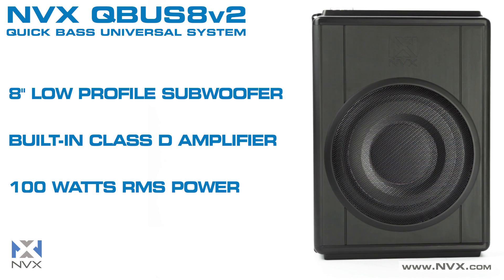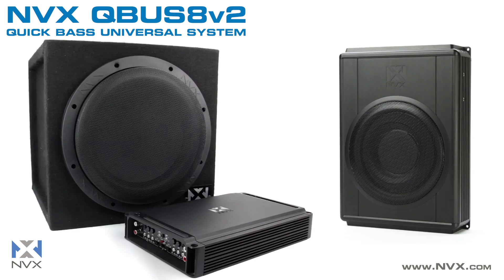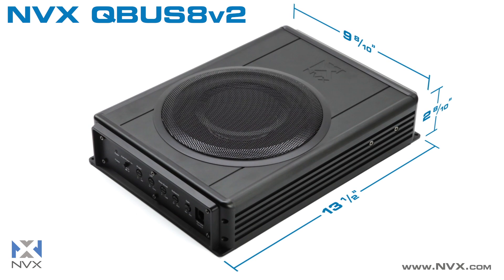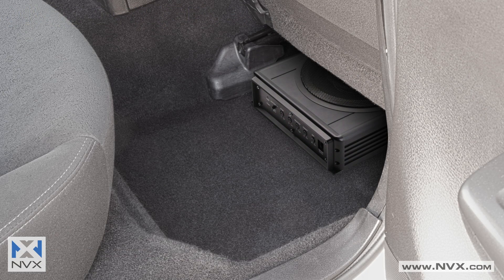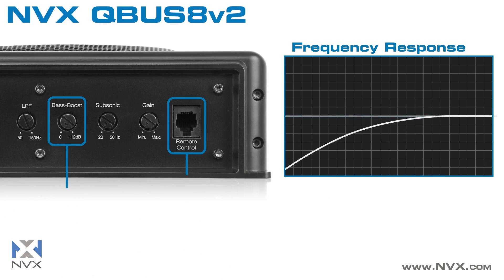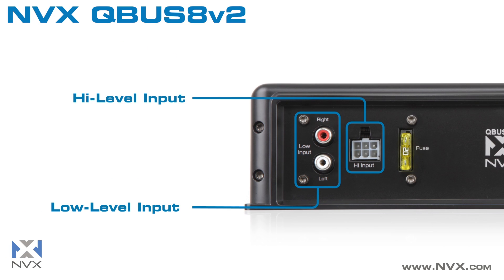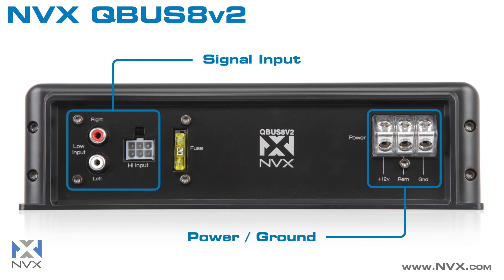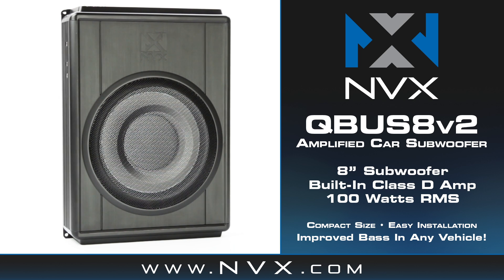NVX QBUS8v2 8" Under Seat Car Subwoofer w/ Built-In Amplifier | QBUS Version 2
Add bass without having to give up precious cargo space with the NVX QBUS8v2!

The NVX QBUS8v2 is the second version of the NVX QuickBass Under Seat systems that make adding extra bass to your car fast, easy, and convenient. The 8-inch subwoofer and 100-watt built-in amplifier is powerful enough to add the bass you need to round out your audio system. The solid chassis is compact and low-profile enough to fit under most seats and is designed for compact to mid-size cars and trucks or for those that don't want to fill a truck with a subwoofer enclosure.

Product Features:
 - 8" Active Enclosed and Powered Subwoofer
 - Frequency Response: 20 Hz - 150 Hz
 - S/N Ratio: 90 dB
 - THD: 0.4%
 - Variable Bass Boost (0 to +12 dB bass boost at 45Hz)
 - Speaker-level (high-level) inputs with signal sensing for automatic turn-on
 - Heavy duty die-cast aluminum alloy heat-sink for extreme heat dissipation
 - Silver-plated RCA level inputs
 - Silver-plated screw terminals
 - Input sensitivity: Level: 110mV-0.5V
 - Variable subsonic filter (20-50 Hz)
 - Variable low-pass filter (50-150 Hz)
 - Phase Shift: 0-180°
 - 8 Gauge Amp kit recommended
 - Dimensions: 9.25"W x 13"L x 2.60"D